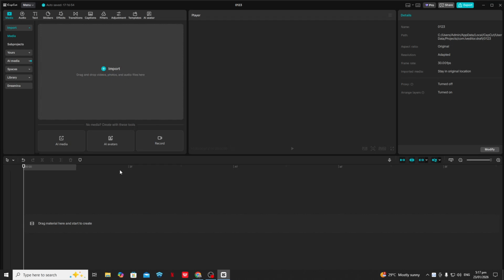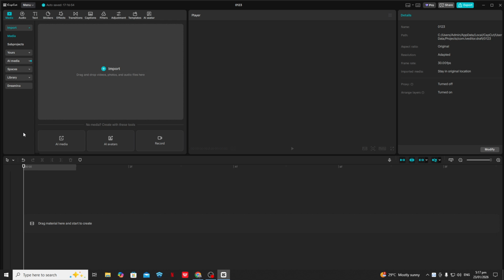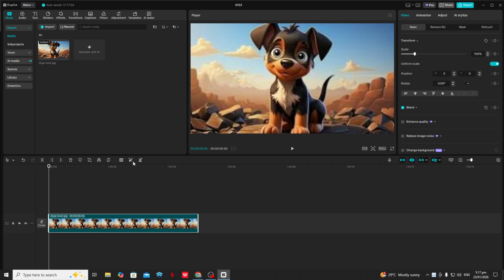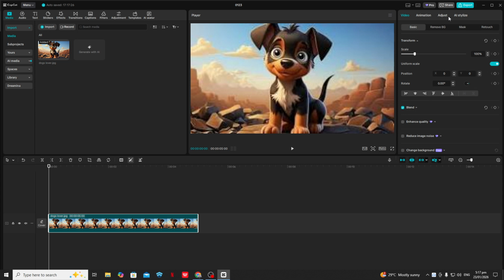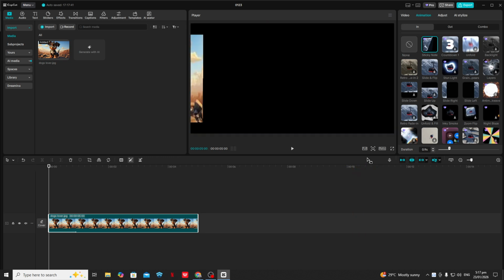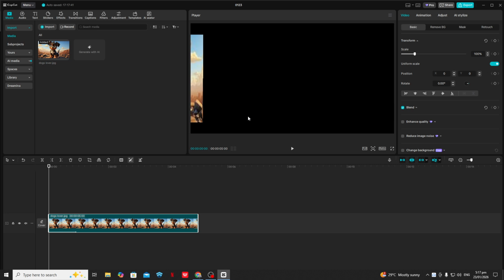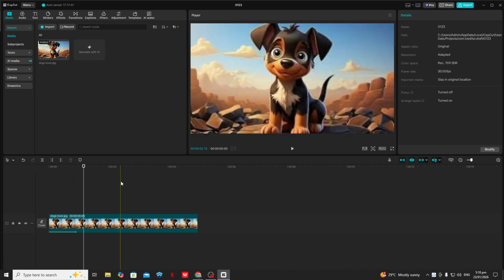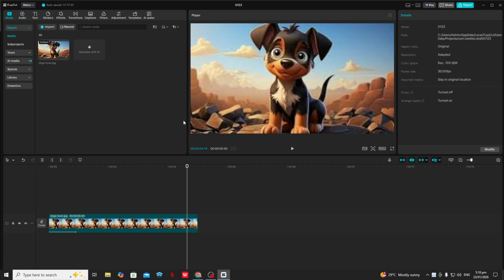How to make images move in capcut (Latest Update)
How to make images move in capcut

Learn how to make images move in CapCut and create engaging, dynamic videos using simple animation tools. CapCut allows you to add motion to photos using keyframes, animations, zoom effects, pan movements, and transitions. This step-by-step guide shows how to animate images on CapCut mobile and PC, including how to move images left, right, up, down, zoom in, zoom out, and create smooth motion effects. Perfect for content creators, social media editors, and beginners who want to make eye-catching videos for TikTok, Instagram Reels, and YouTube Shorts.